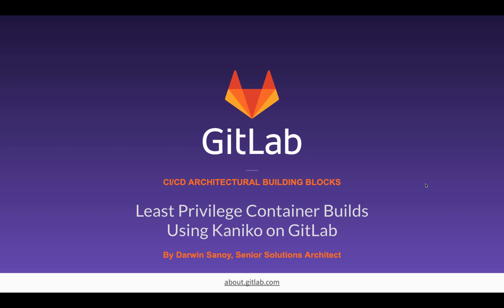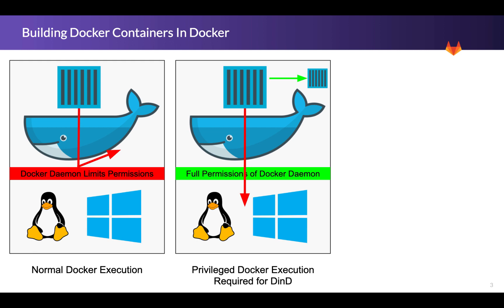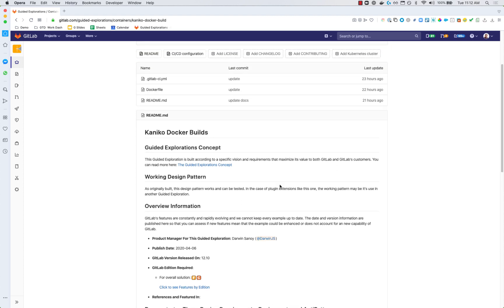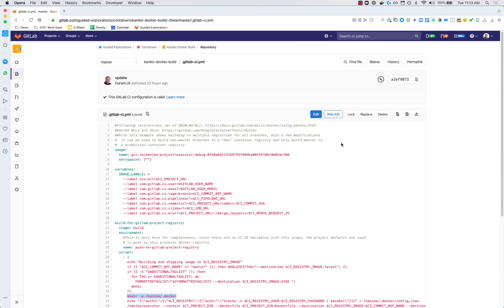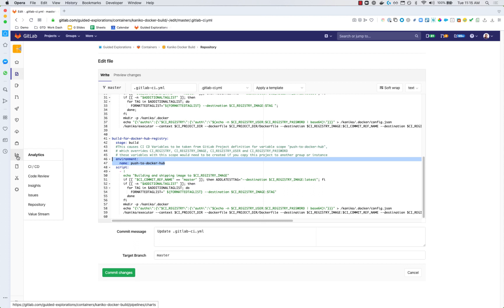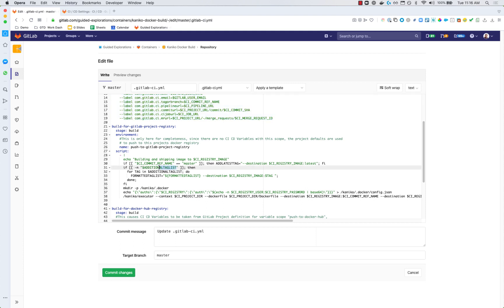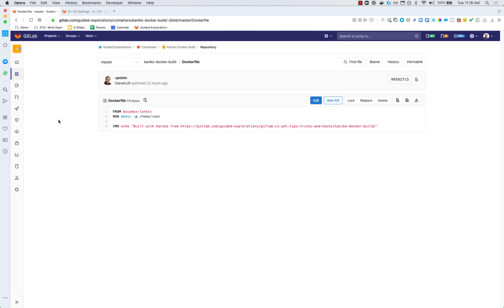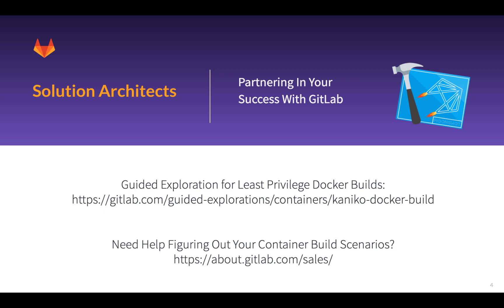Least Privilege Container Builds with Kaniko on GitLab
How to build containers on GitLab CI without Docker privileged mode.

If you find this helpful, please give the video a thumbs up and "star" the project :)

Join Darwin (DarwinJS) to review the concepts and some working example code that you can use directly!

Table of Contents:

00:00 - Intro
00:22 - Defining the Problem
01:44 - The Kaniko Solution
02:09 - Guided Exporations are Working Examples
03:04 - GitLab CI w/ Kaniko Walkthough
05:25 - Environment Scopes for Variables
06:52 - Adding CI Metadata Labels
07:11 - Adding Ad Hoc Tags at Build Time
08:06 - Kaniko Bug Workaround
08:47 - CI Pipeline Logs
09:22 - Viewing Results in Registries
09:47 - Tested Runner Types
10:05 - Links and Wrapup